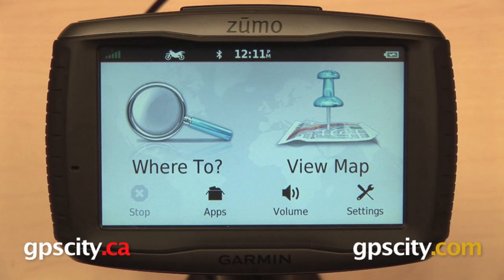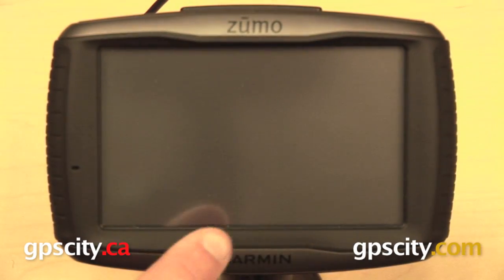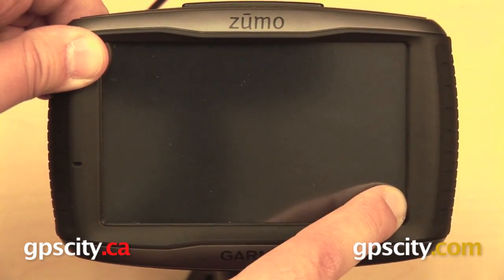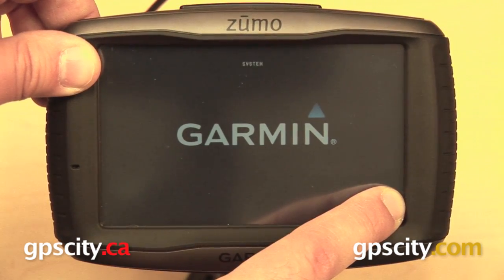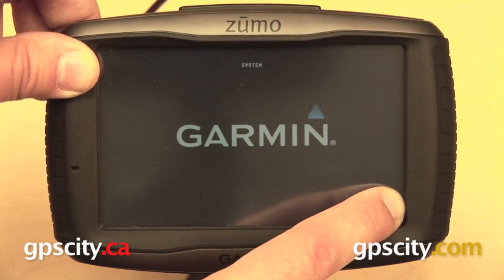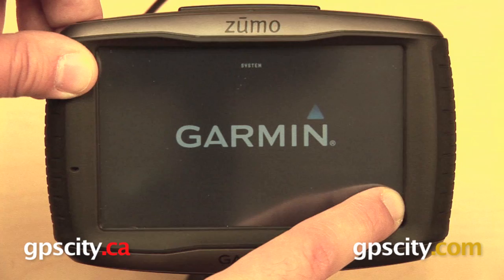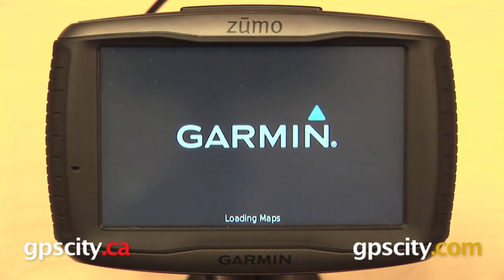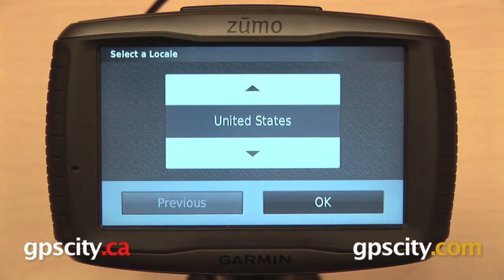Garmin zumo 590LM: Performing a Factory Reset with GPS City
GPS City shows you how to perform a factory reset on the Garmin zumo 590LM. This will restore your unit to how it was when you first took it out of the box, so make sure you have backed up any information you want to save to your computer before resetting.

1-866-GPS-CITY (477-2489)